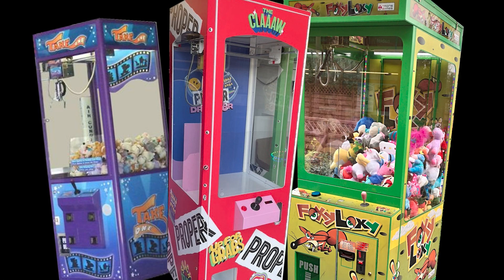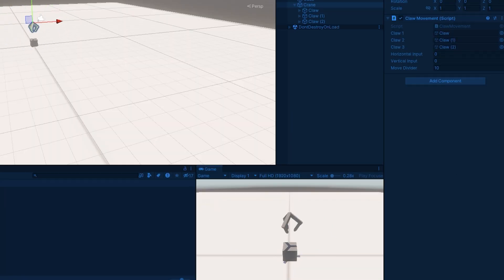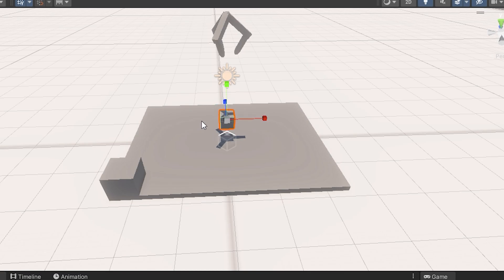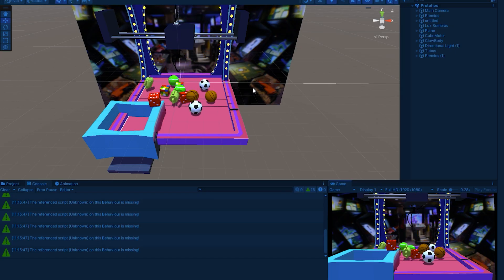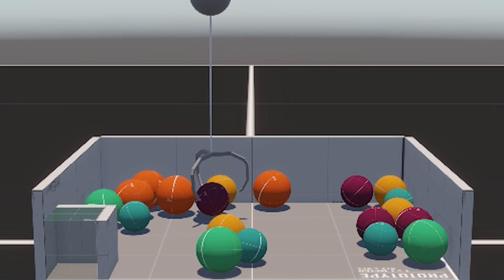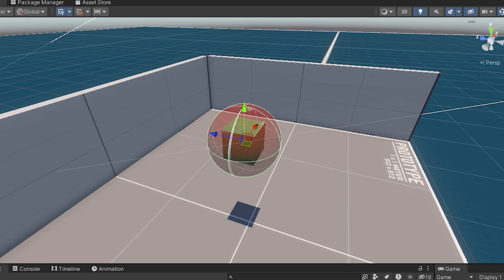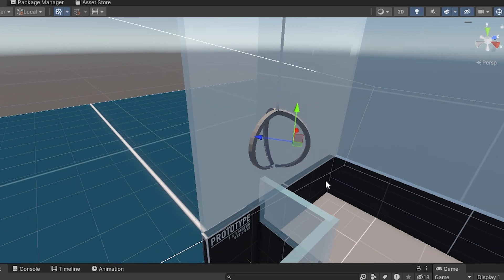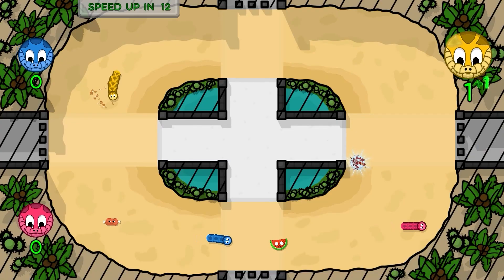Getting Started Making My Claw Machine Game | Just a Crane Game Devlog 1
Come along on my journey to develop my first solo game.

Leave any suggestions or criticisms in the comments, no matter how silly.